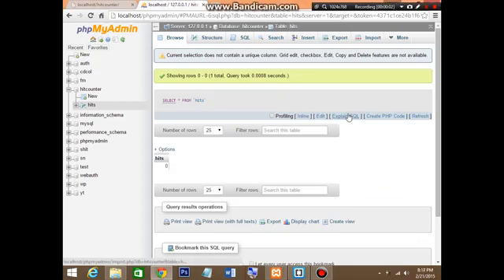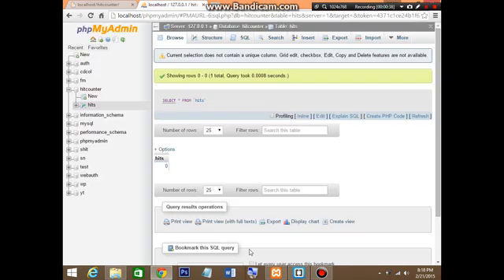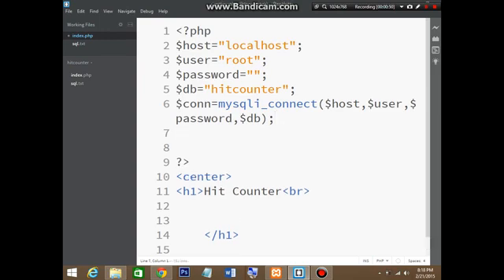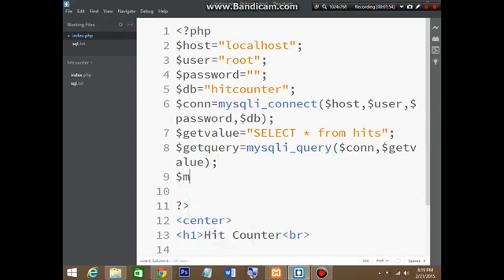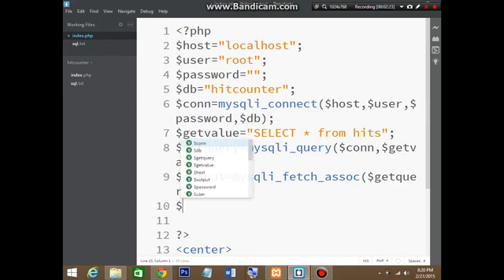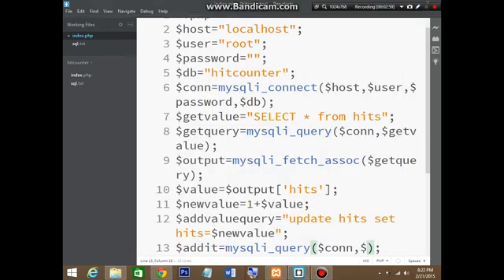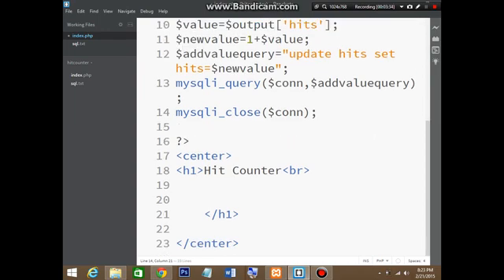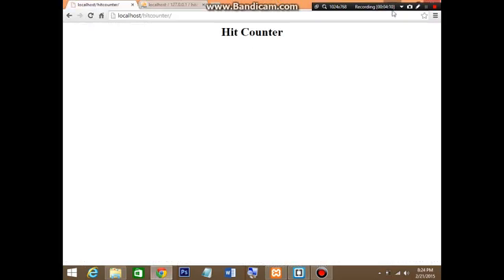PHP MySQL Hit Counter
this is a simple php mySQL Hit Counter...

sql code